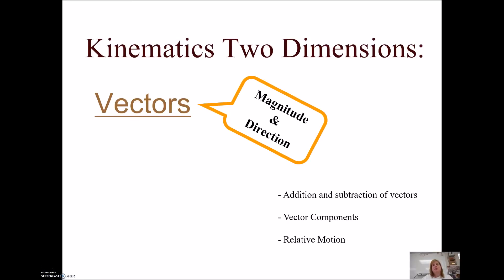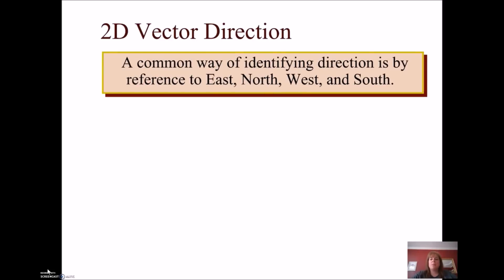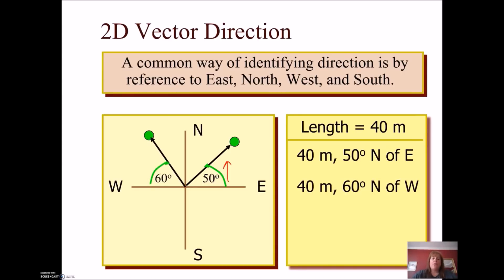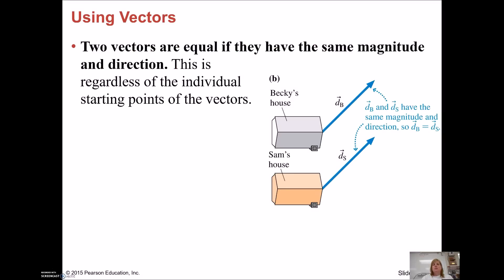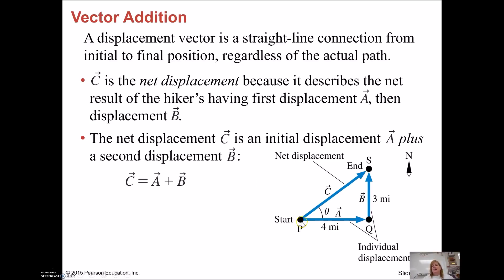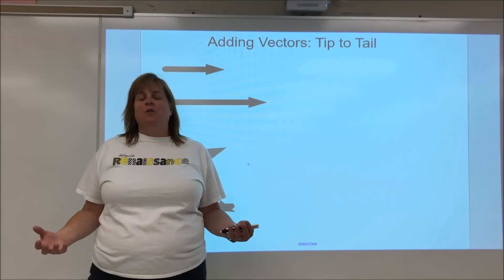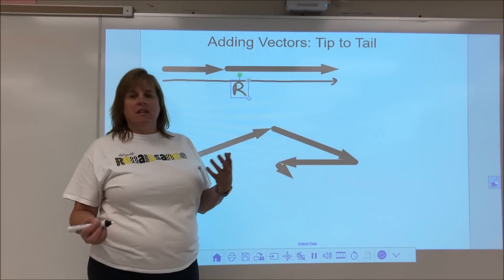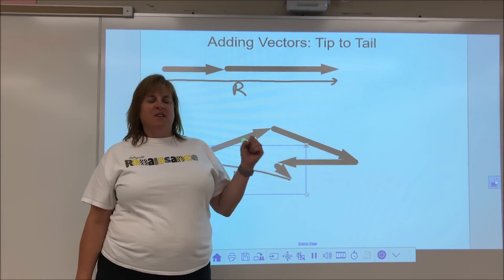AP Physics 1 Vectors in 2 dimensions